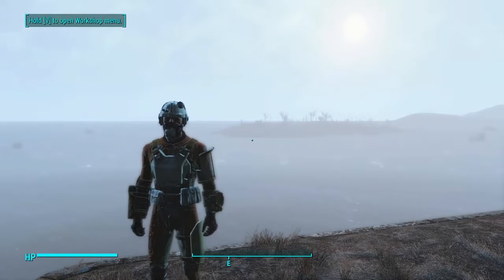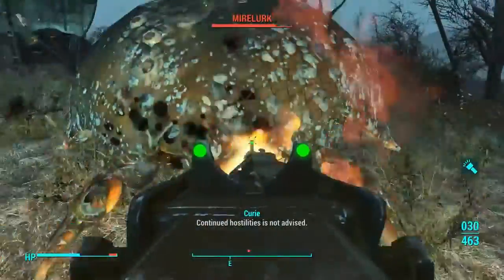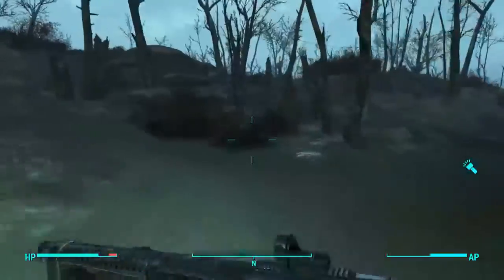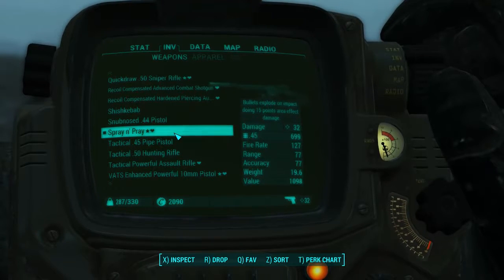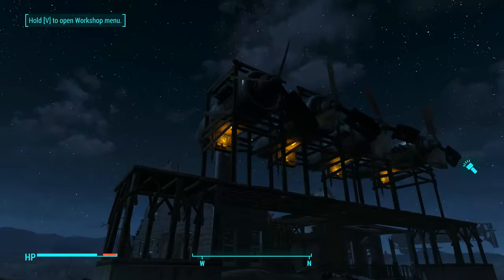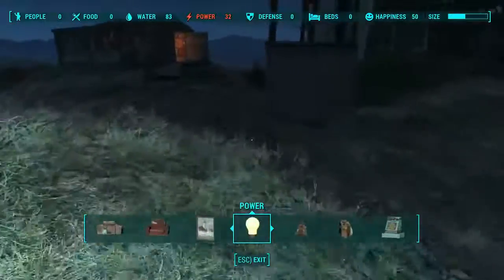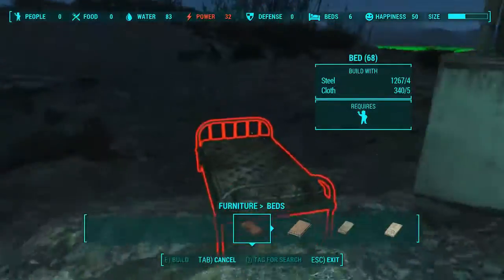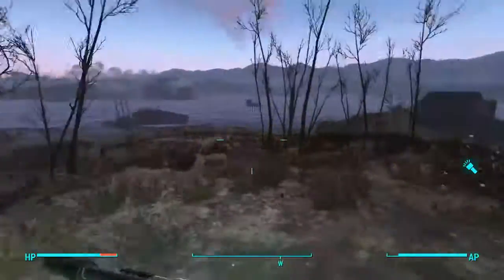Fallout 4 Playthrough | Part 34 | Island Conquering!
The castle is all well and good.. but what about a private island? And yes, I call H.P Lovecraft - H.M lovecraft when being attacked.. my necronomicon was displeased!